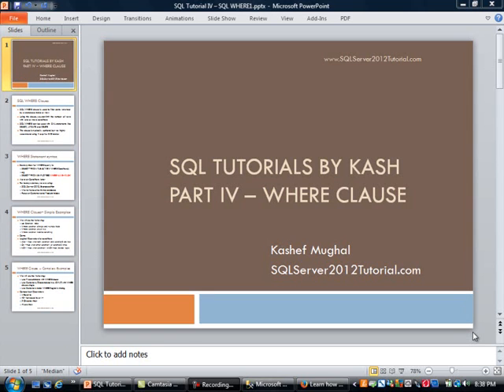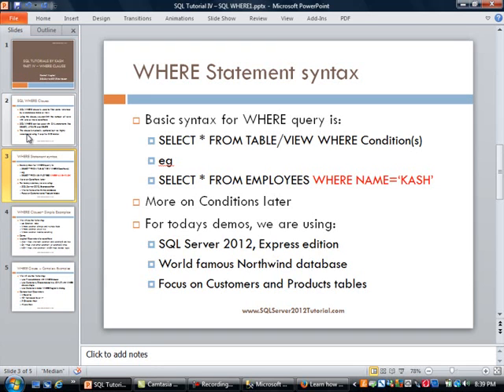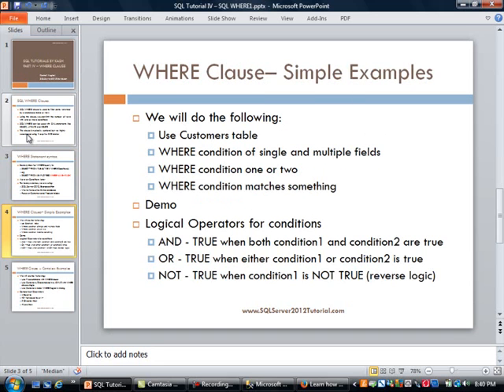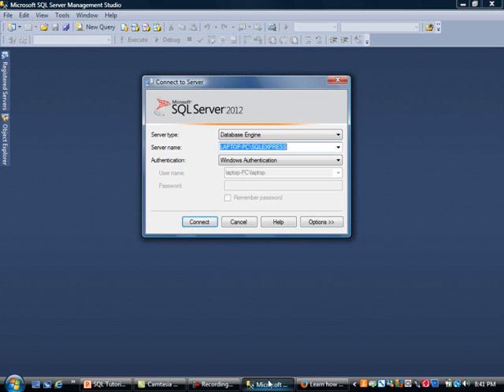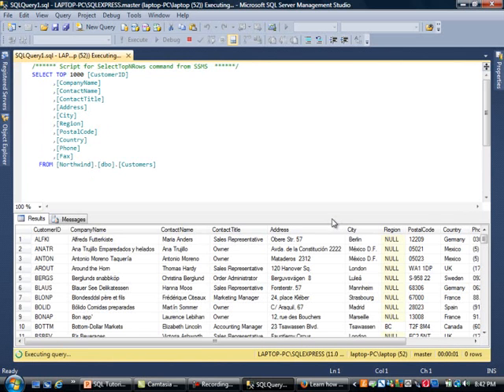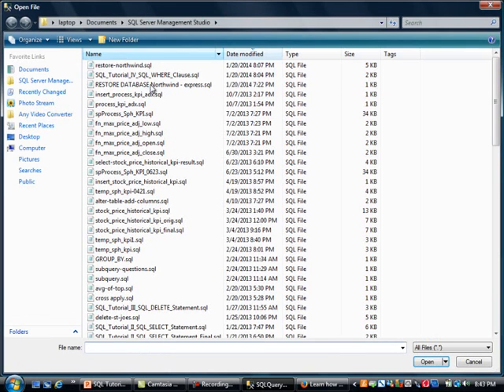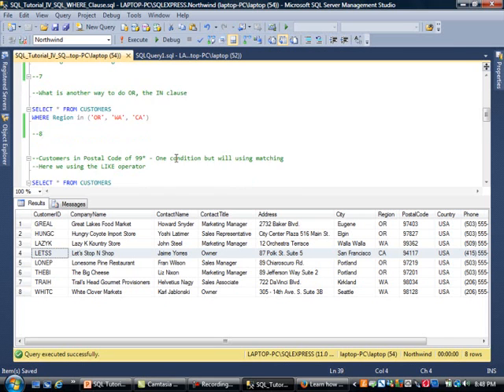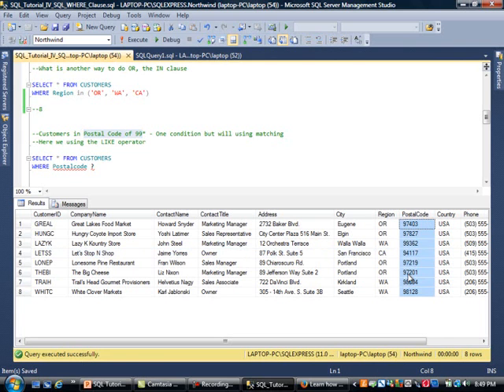SQL Tutorials by Kash -- SQL Where Clause with examples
In this series titled SQL Tutorials by Kash, we take a closer look at the SQL WHERE clause. SQL Where statement is used to filter data returned by a MSSQL 2012 database table or a view. Using the Where syntax, you can limit the number of rows with one or more condition.

In this SQL tutorial, we show you examples on Northwind database running on SQL Server 2012 Express edition. First we show you Where TSQL examples using one table with one or more conditions. Then we use different operators like AND, OR and using conditions like greater than, equal to with SQL Server 2012 table. We finish the discussion by going over SQL server JOIN between the Customers and Orders table plus LIKE operator for matching.